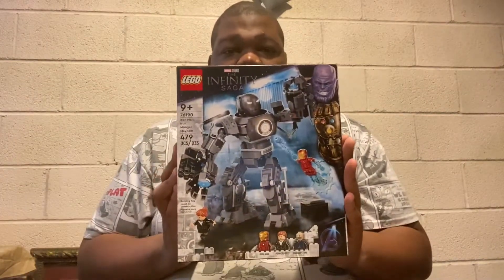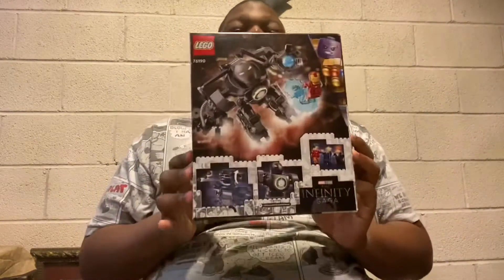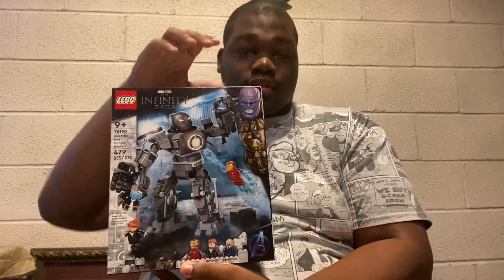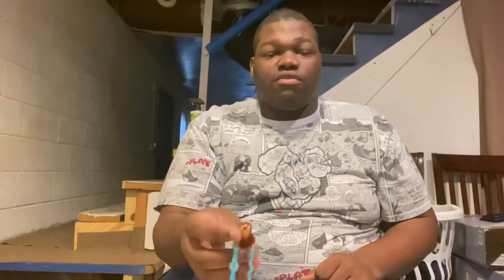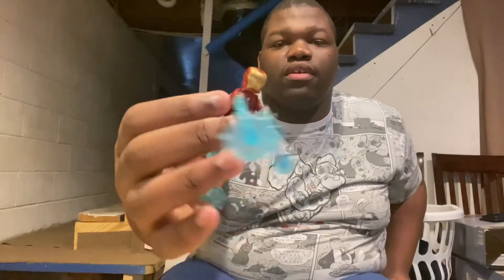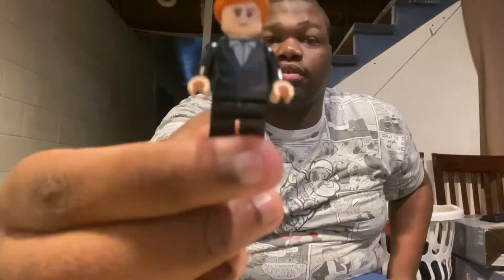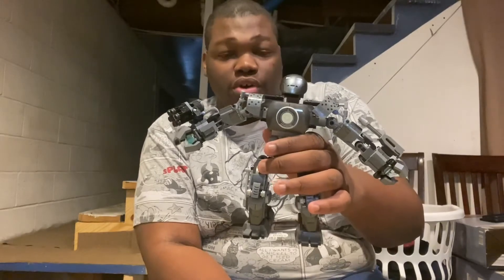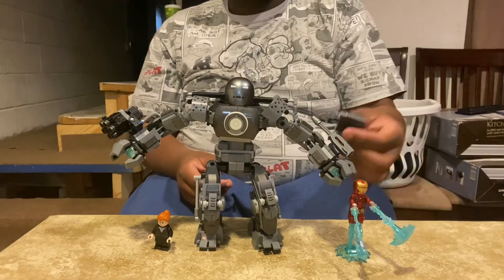Lego The Infinity Saga Iron Man Ironmonger Mayhem unbox and build 76190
This is me on boxing and building Lego the infinity Saga Iron Man ironmonger Mayhem